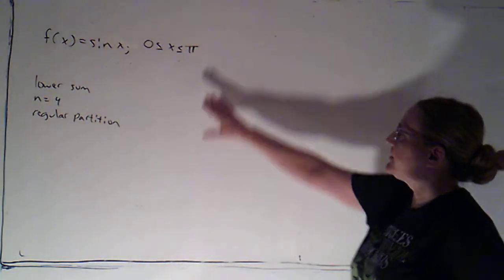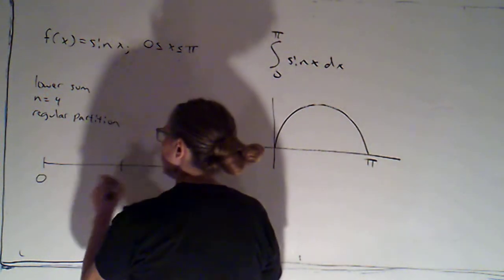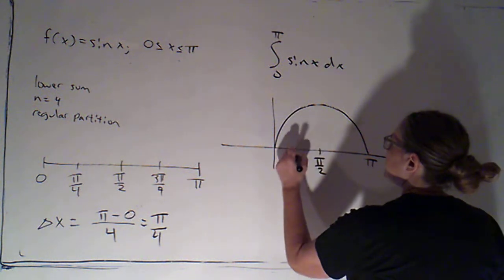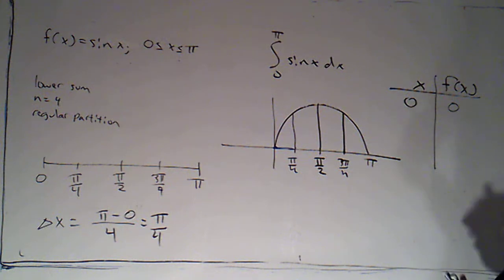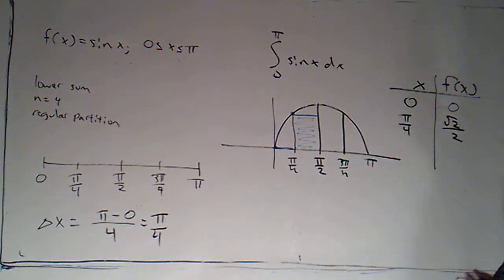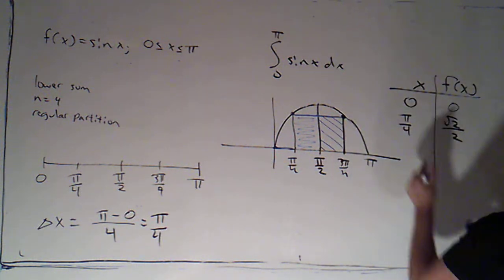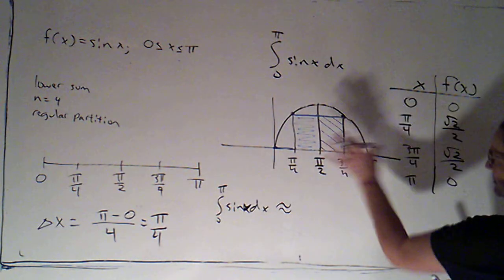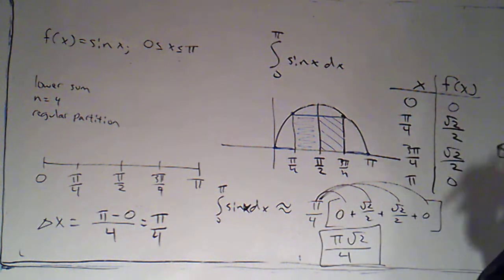3A exam review 8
Question 8 from the Spring 2019 final.